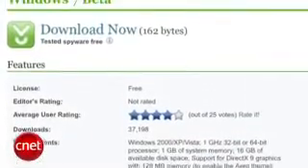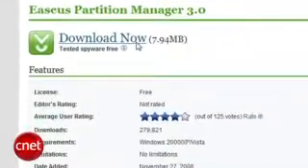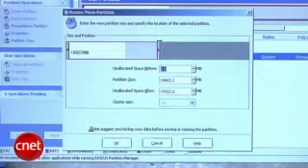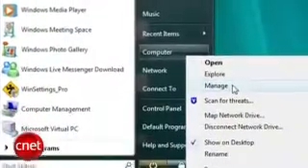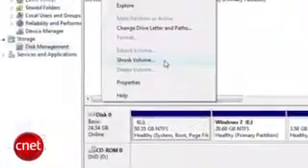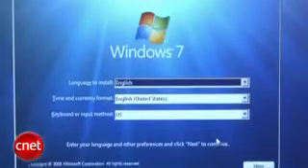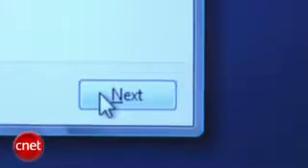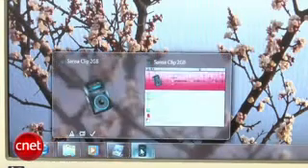How to Duel Boot Windows 7 Beta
Here is a short tutorial on how to duel boot Windows 7 Beta with another Windows OS.